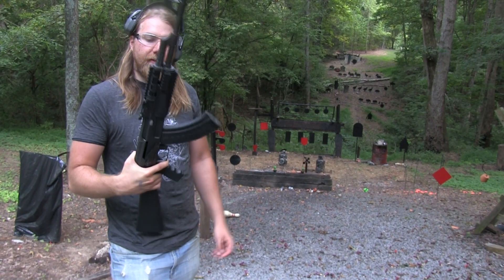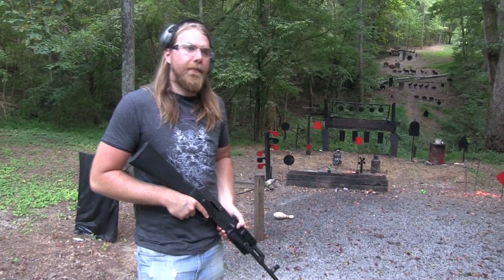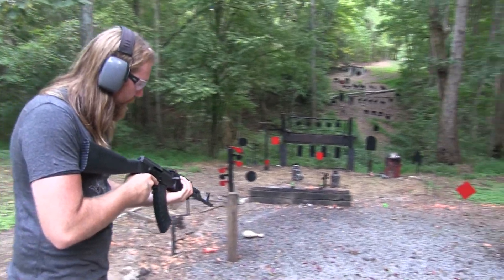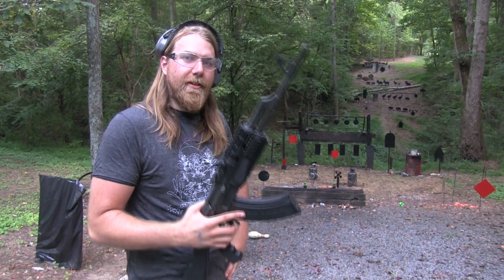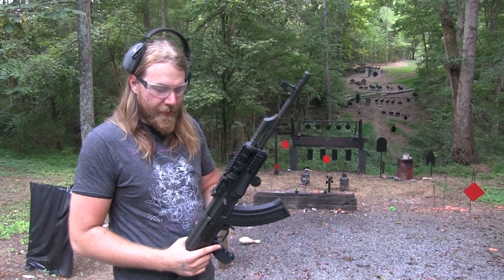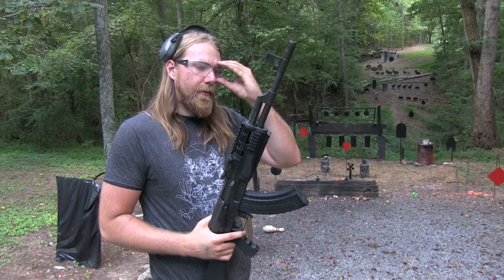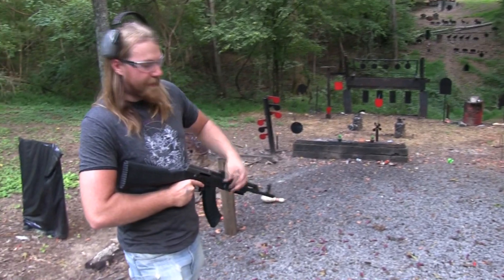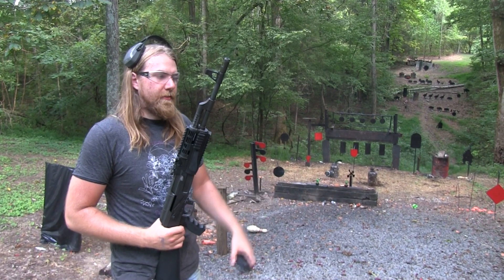C39 Century Arms ( fixed )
I got my new spring assembly from Century Arms so I thought I would  do a follow up to the " I broke my AK " video.